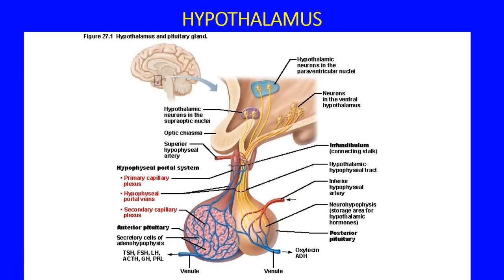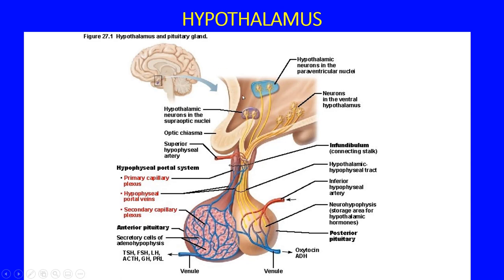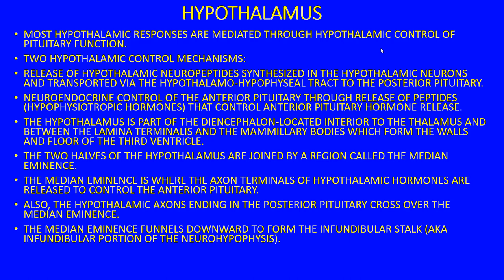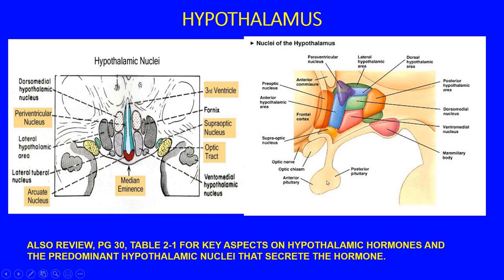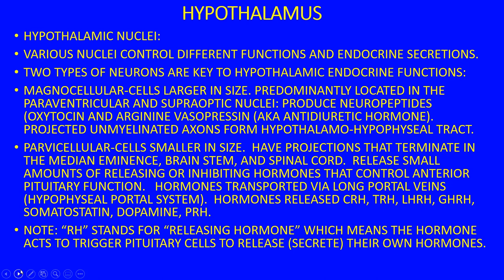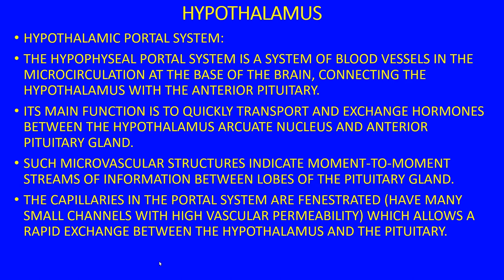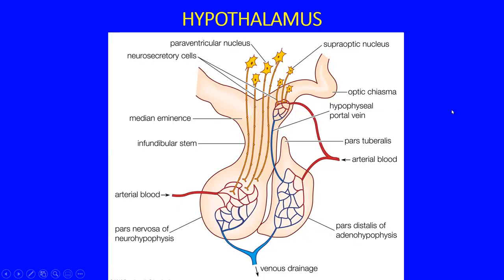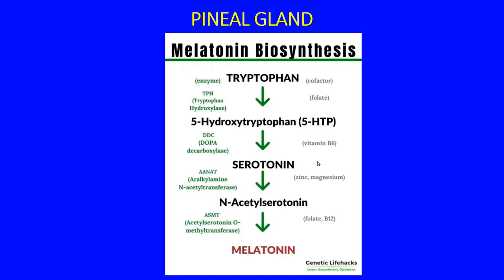ENDOCRINE 2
THIS IS THE SECOND WEEK LECTURE FOR THE BMS 536 ENDOCRINOLOGY COURSE.  TOPIC: THE HYPOTHALAMUS